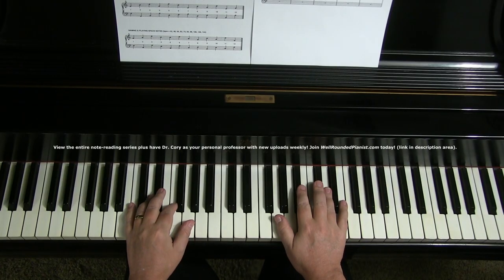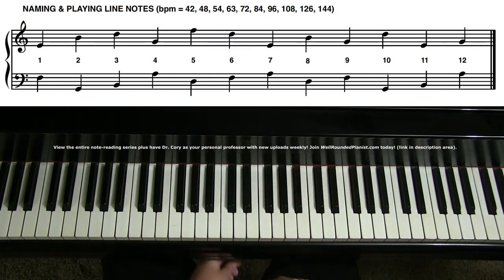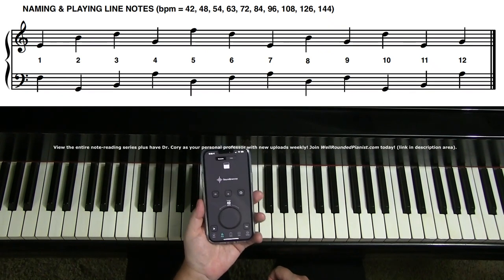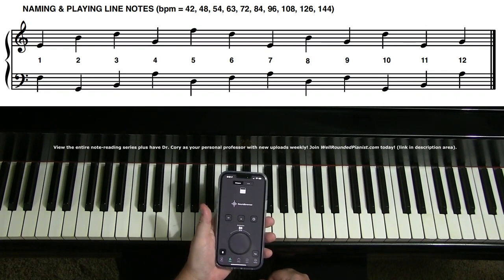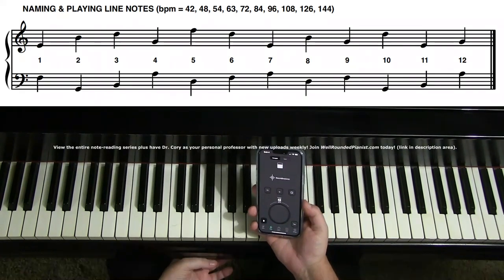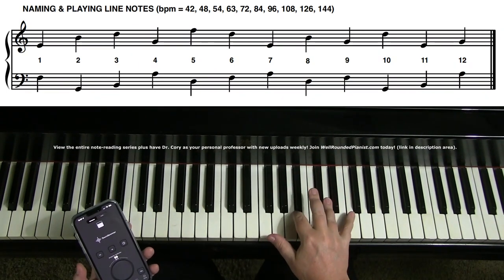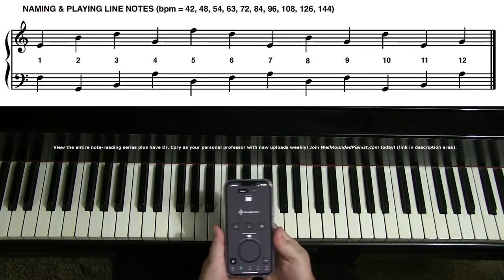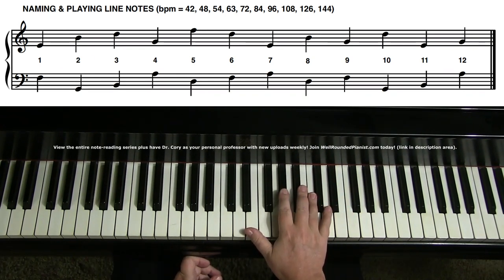Learn & Master Note Reading -- for Grade1 Beginners of All Ages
In this video, Dr. Cory Hall, author of the world's #1 book and system on sight-reading at the piano, uses his unique system on learning note reading at the piano for Grade 1 beginners. This sample video for YouTube is Part 2 in a series of an ongoing series on note reading for beginners featured on BachScholar's subscription website, The Well-Rounded Pianist (WRP).

ABOUT BACHSCHOLAR®: The BachScholar® YouTube channel was established in 2008 by pianist and teacher, Dr. Cory Hall. BachScholar Publishing was established in 2011, whose main mission is to provide books and resources for pianists, students, and teachers. In 2012, Cory began teaching piano full-time worldwide via Skype. "The Well-Rounded Pianist" subscription piano learning website was established in 2017. It is one of the largest piano learning websites in the world with new content uploaded weekly and over 1000 videos alone dedicated to Cory's best-selling book, "Sight-Reading & Harmony". Some of BachScholar's main links are listed above and below, which you are invited to explore!